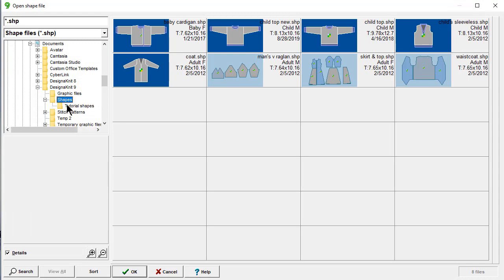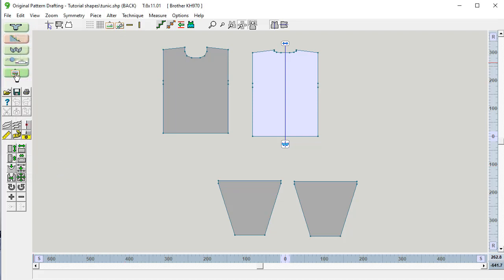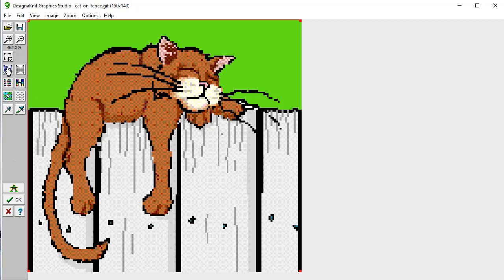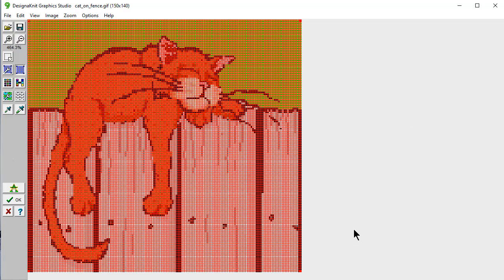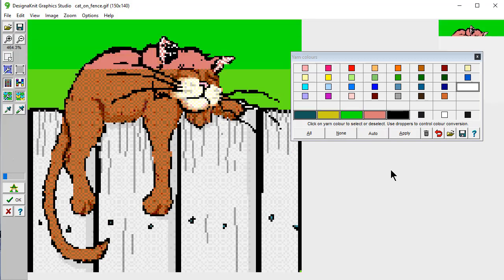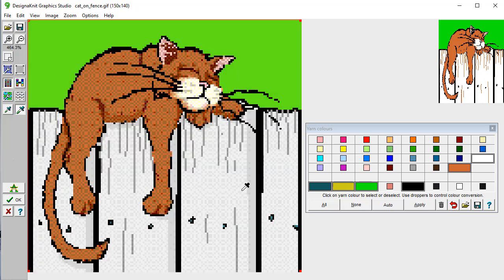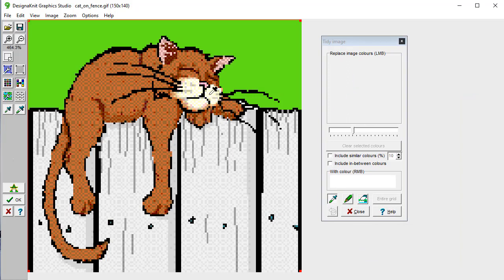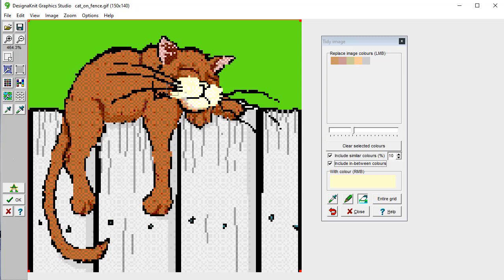DesignaKnit 9 - Convert A Simple Color Image To A Stitch Pattern in DesignaKnit Graphics Studio